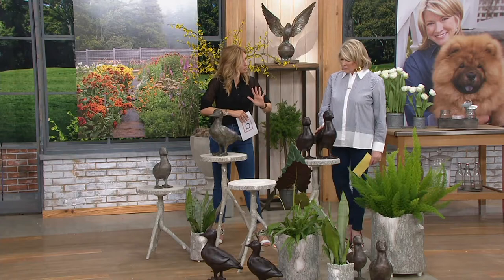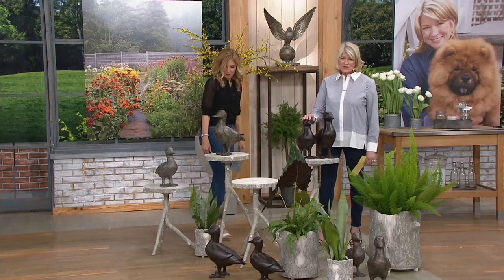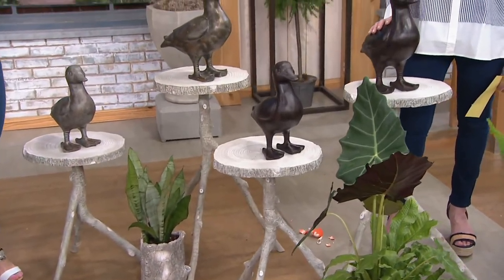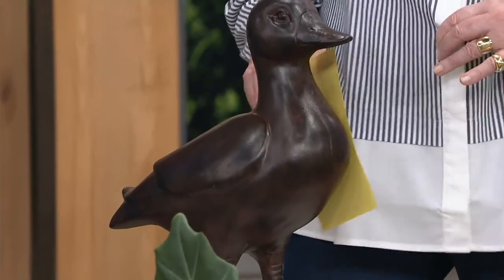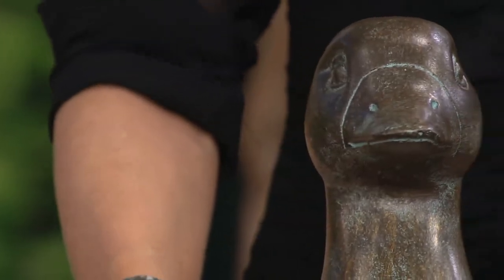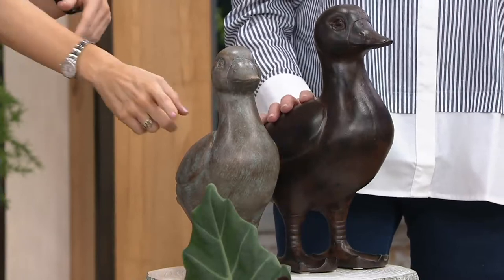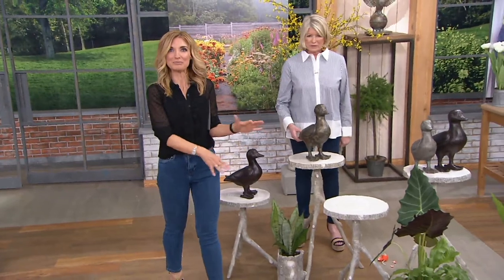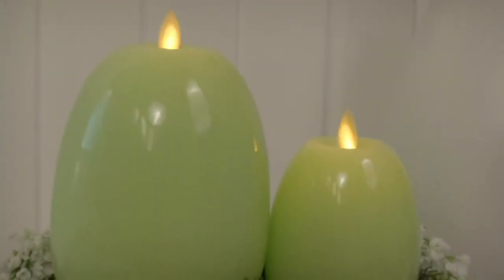Martha Stewart 13" or 15" Duck Garden Sculpture on QVC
Martha Stewart 13" or 15" Duck Garden Sculpture